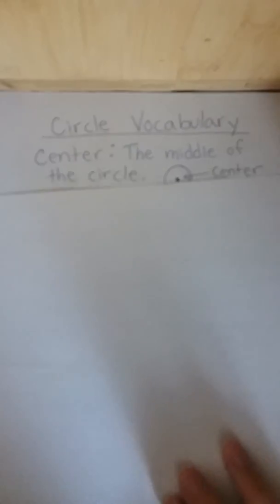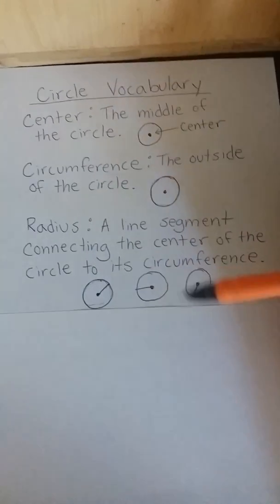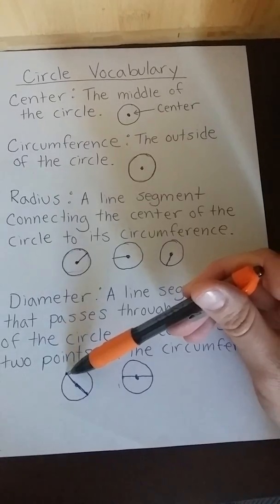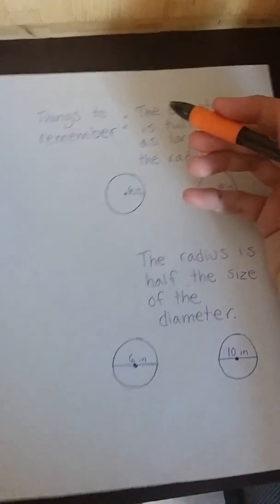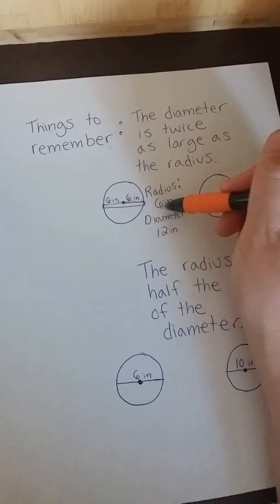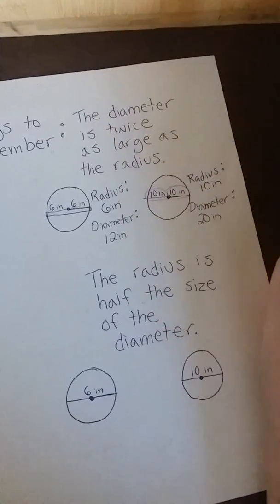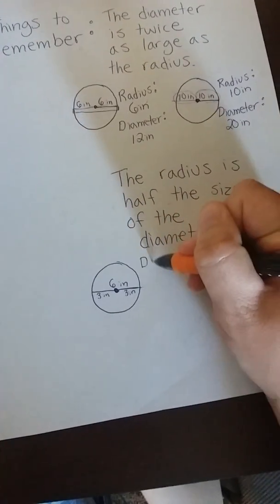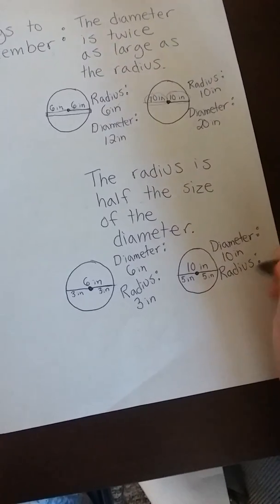Parts of a Circle